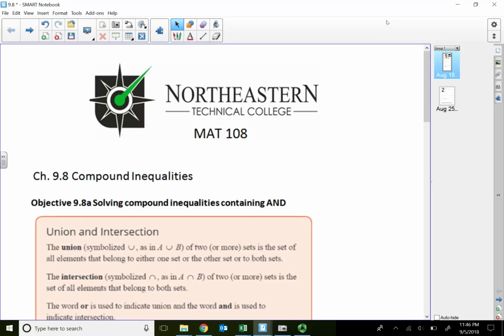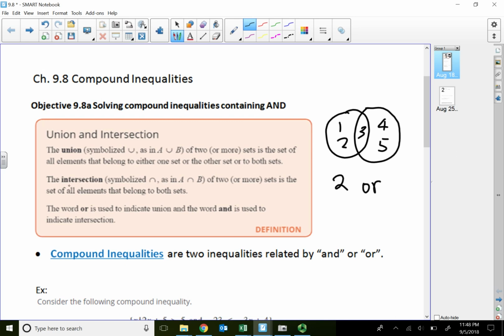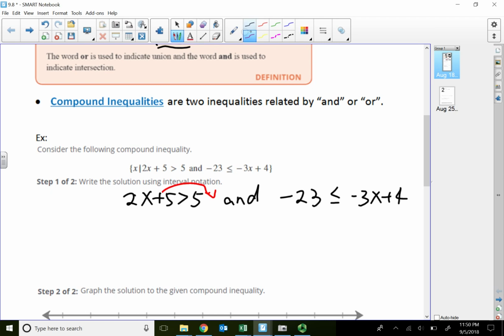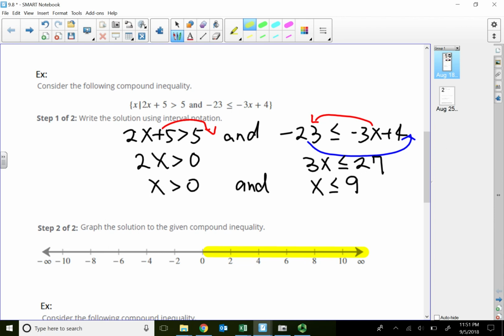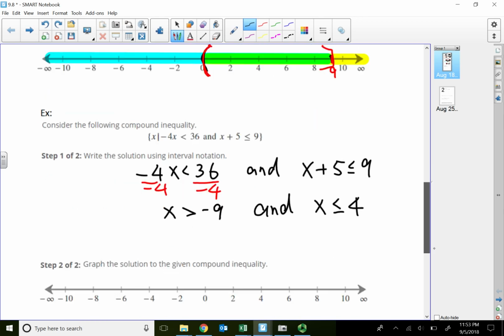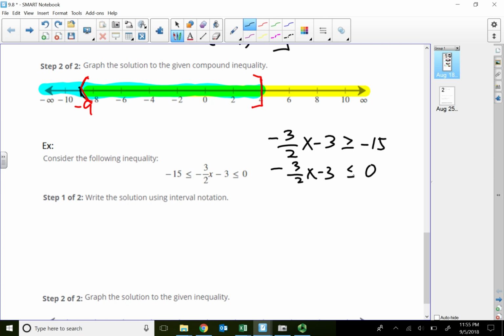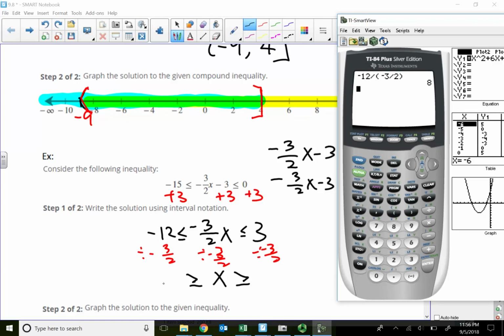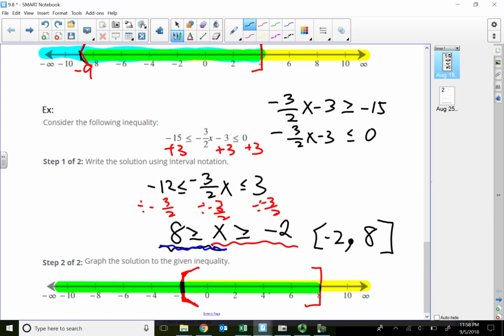108 9.8a Solving compound inequalities containing AND